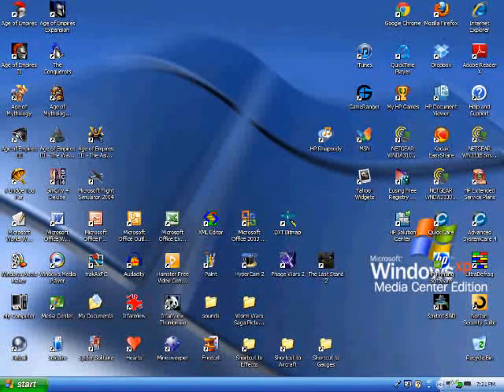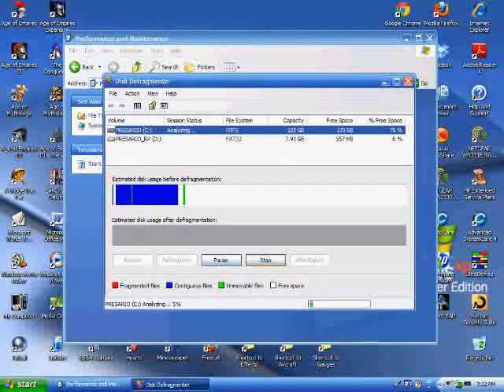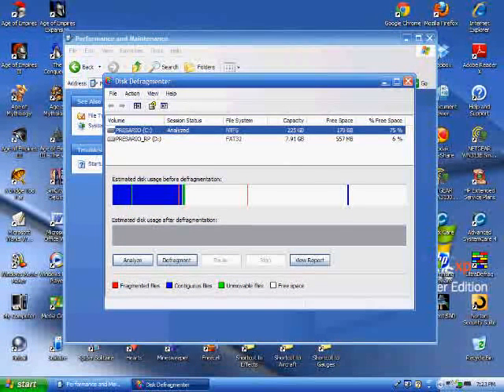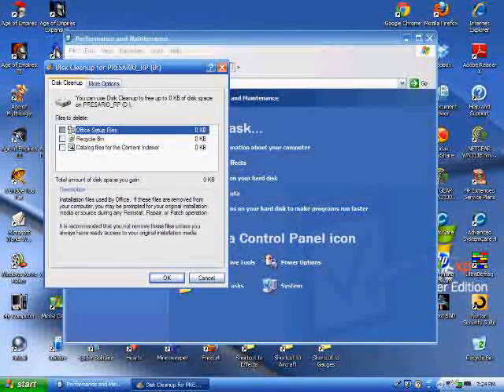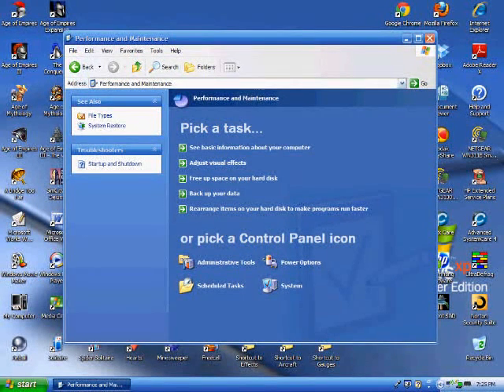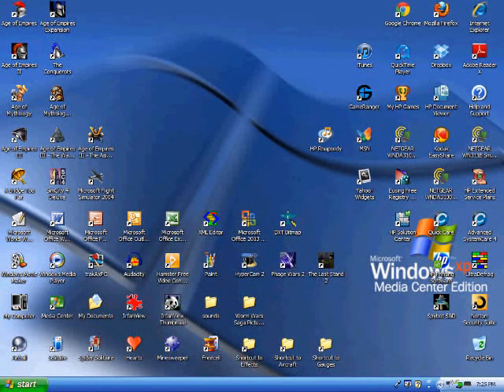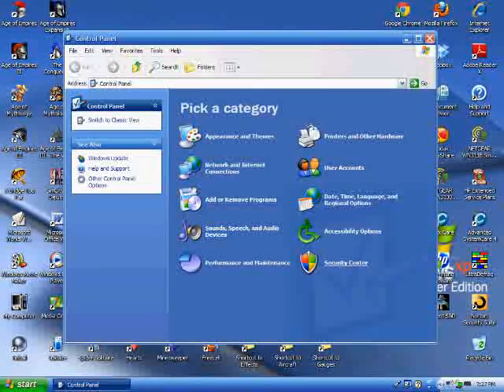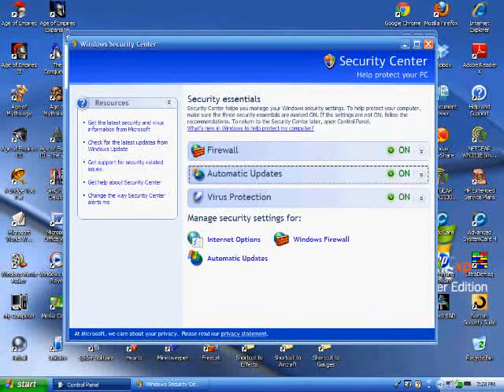Pre-installed Windows Performance Tools Tutorial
In this video, I go over some pre-installed Windows performance software.  All of the programs or options I mention will help speed up your computer.

Bunk Bed Tech theme supplied by Jason Shaw @ audionautix.com.